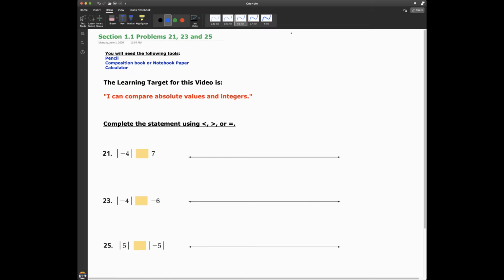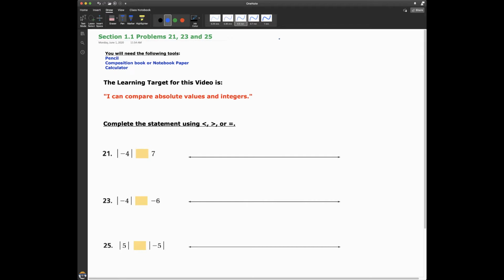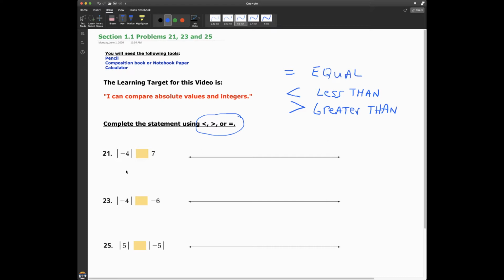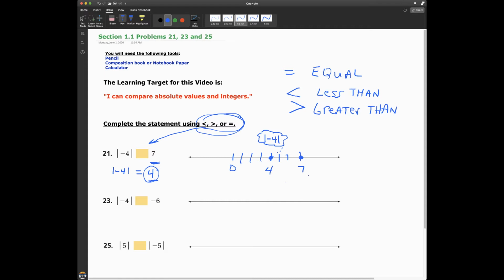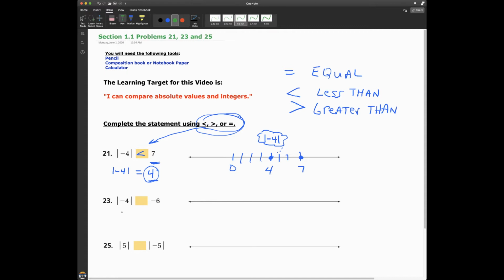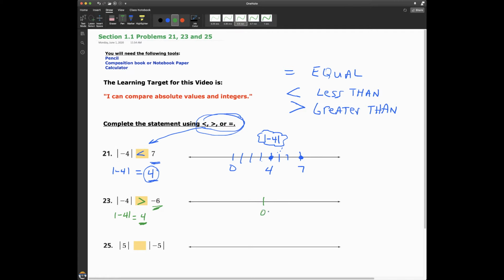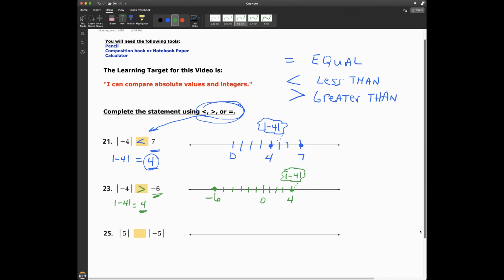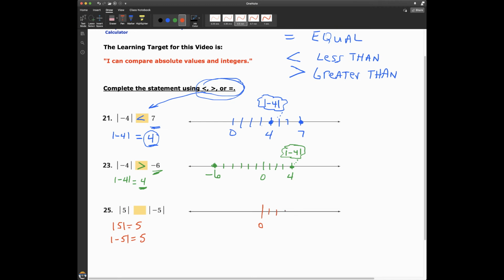Section 1.1 (problems 21, 23, and 25)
In this video I work out problems from section 1.1 (Integers and Absolute Value).